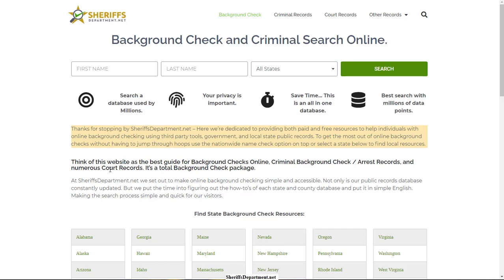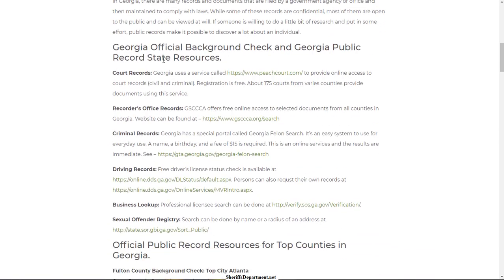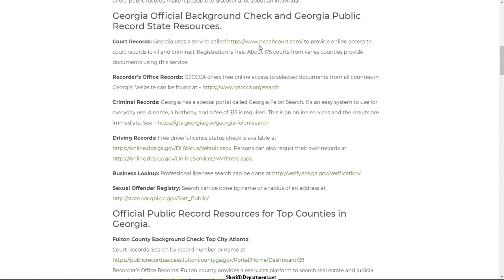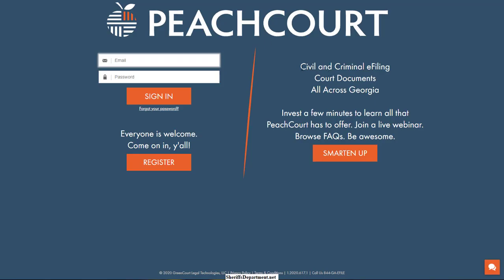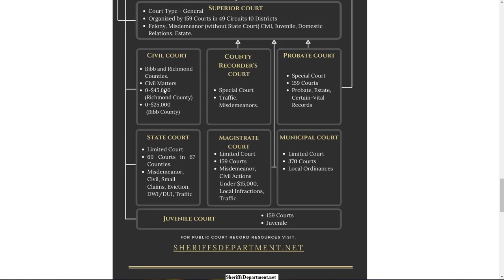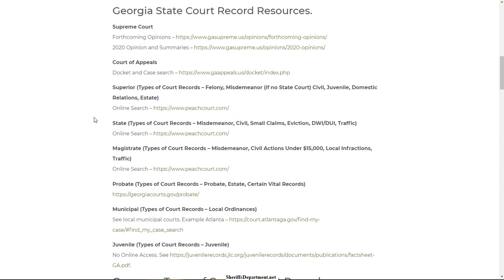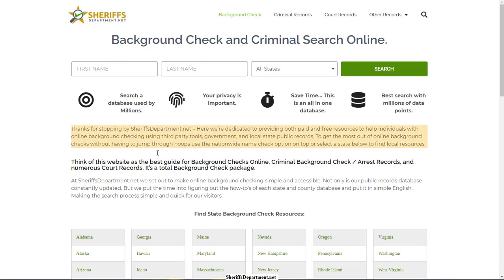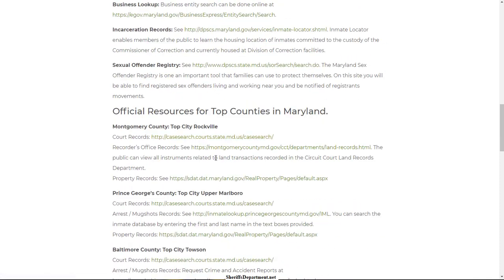Background Check For Evictions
for background check for evictions.
Within this tutorial, I'm going to go over the fundamentals for background check for evictions. By using the resources we offer it is simple and productive to find the best solutions with regards to background check for evictions. Sincerely hope that it was beneficial.